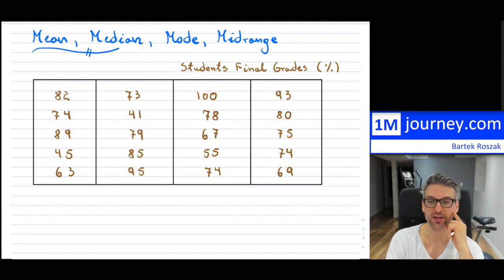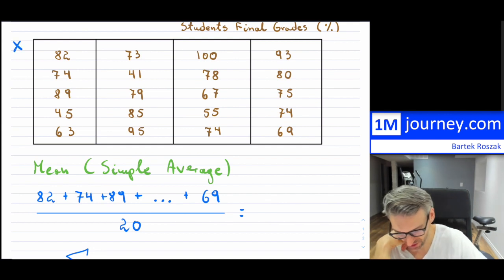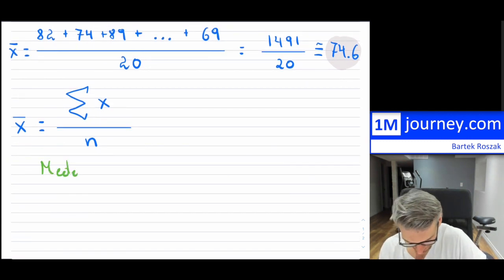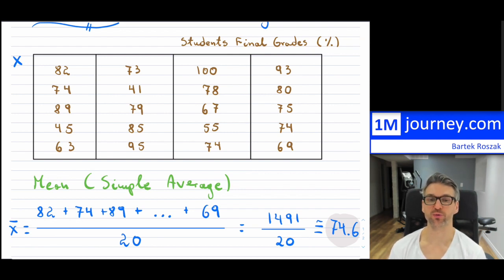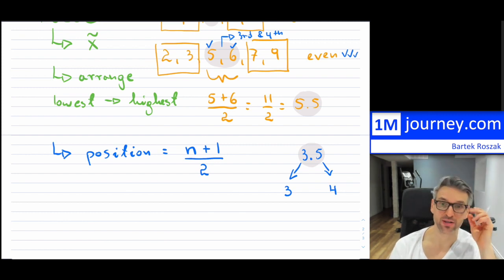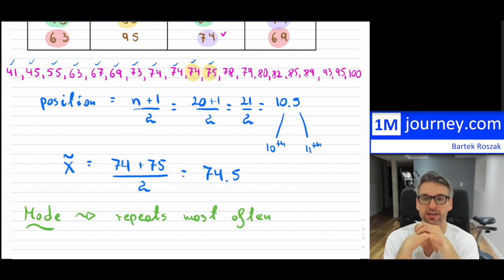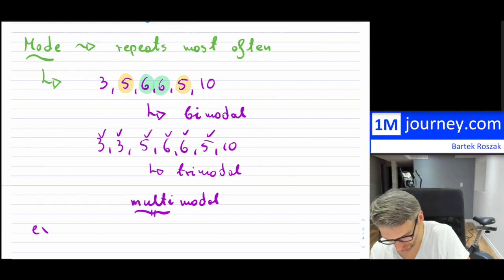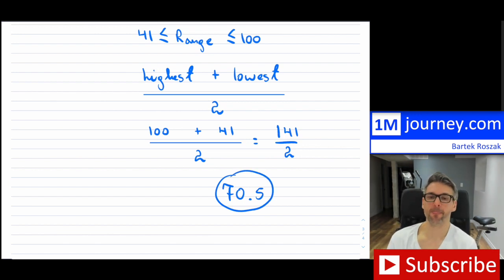Mean, Median, Mode, and Midrange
Grade 12 Math: Data Management

In this video I go over Mean, Median, Mode, and Midrange by example. This topic is very often covered in introductory statistics.